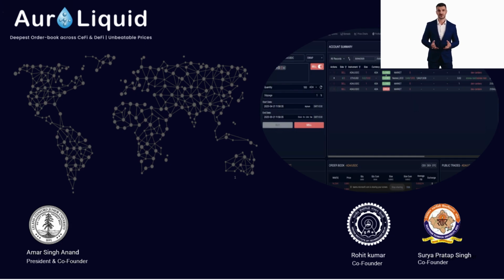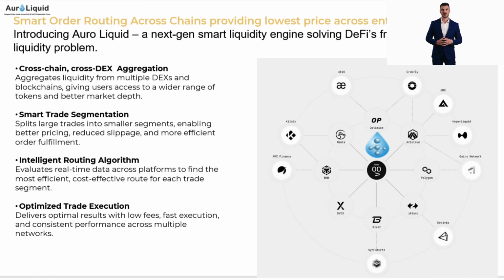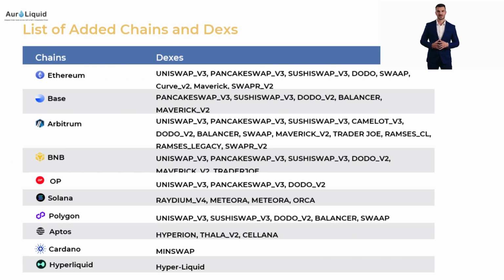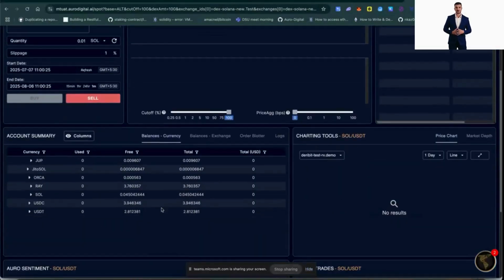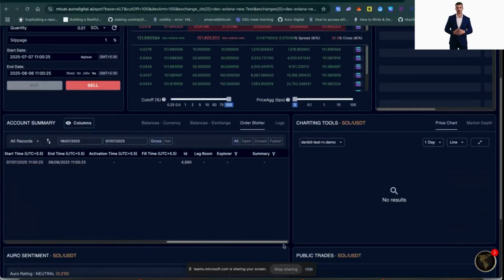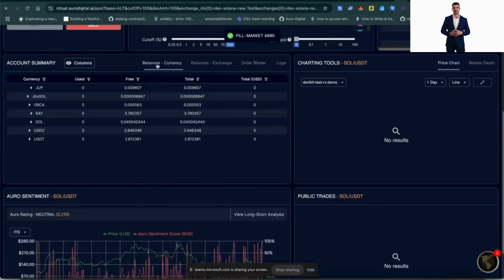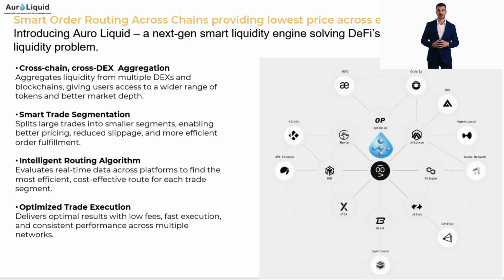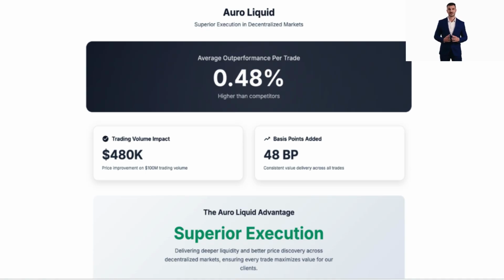Auro Liquid Product Demo Video